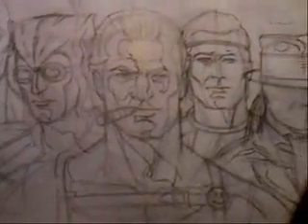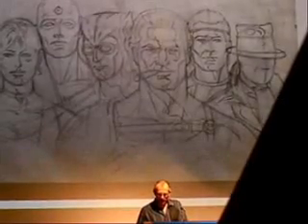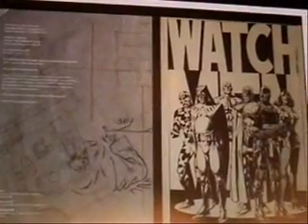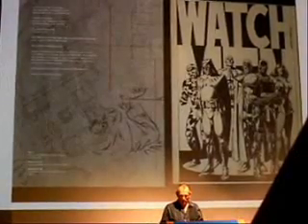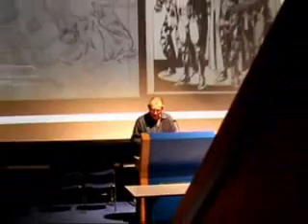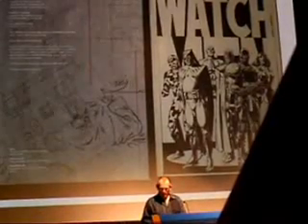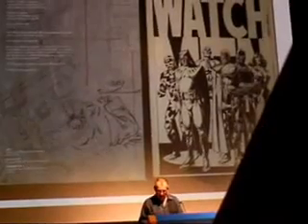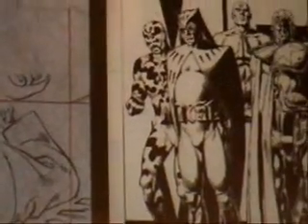Watching the Watchmen - BICS 08 part 3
Dave Gibbons at the birmingham comics con 2008 - giving a talk on his book "Watching the Watchmen"